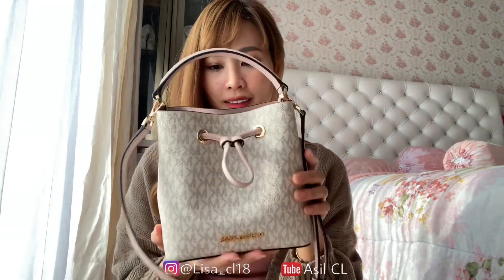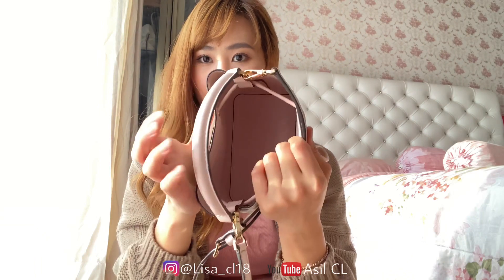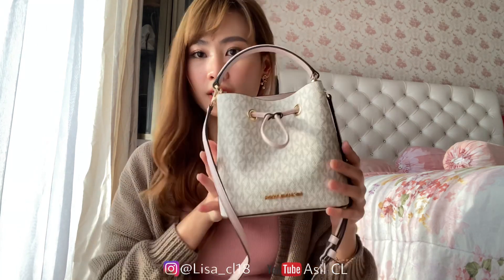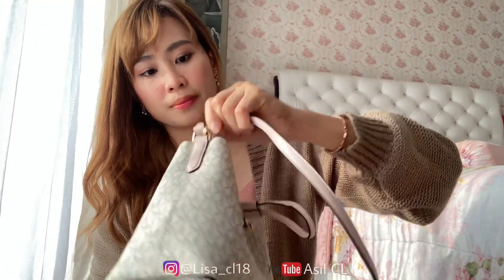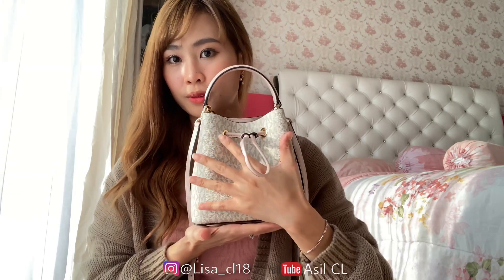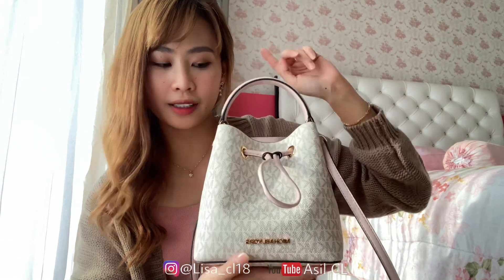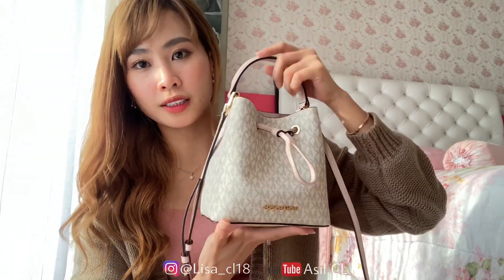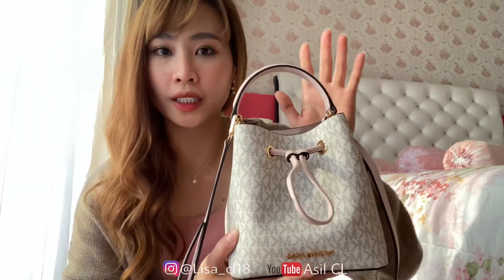Michael Kors Suri Small Bucket Crossbody Review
Hi everyone..

Brand : Michael Kors

Detail :
Signature coated canvas with leather trim.
Crossbody bag
Logo-print canvas
Gold-tone hardware
Drawstring fastening
Imported

Color : Powder Blush
Size : 17 x 10 x 17 Cm

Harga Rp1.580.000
yang mau ikutan beli bisa klik link dibawah yah🤗